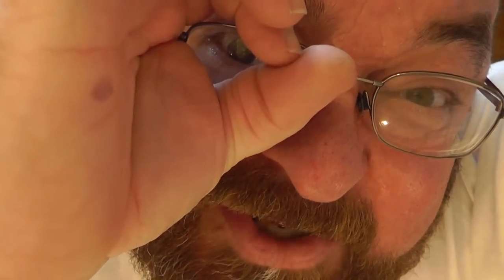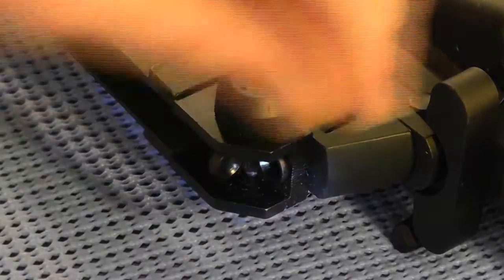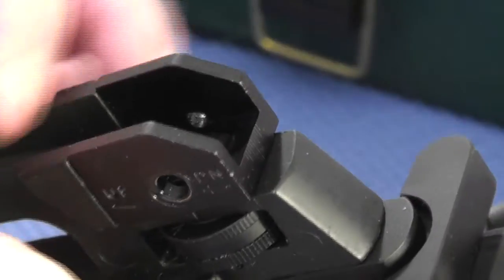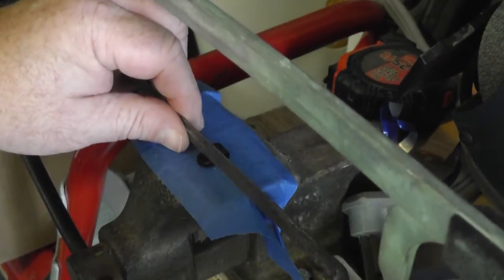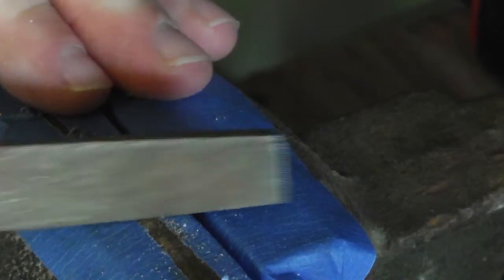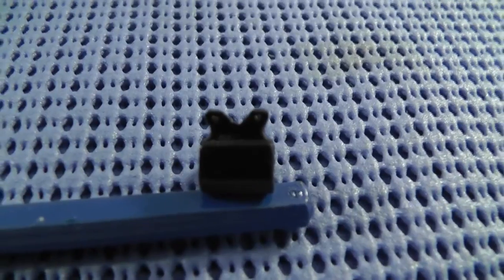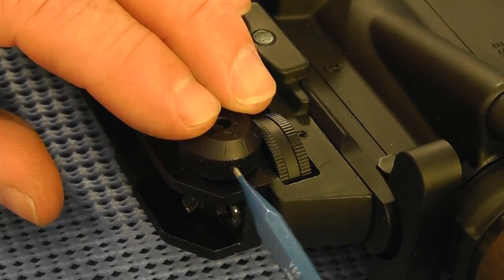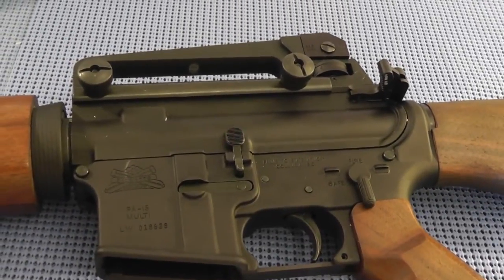Modifying Aperture Sights on A2/A3 Rifle AR-15 Platform - Part 1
I know some AR purists are going to think I am nuts but I like this idea.  I think I could do a better job if I had another set to modify :)

Pat 1 is the sight mod and Part 2 will be sighting the AR in for 50/200 yards.